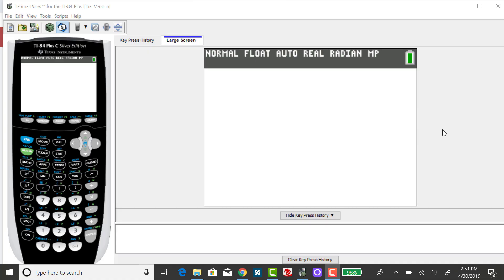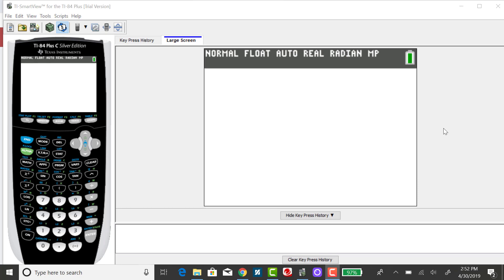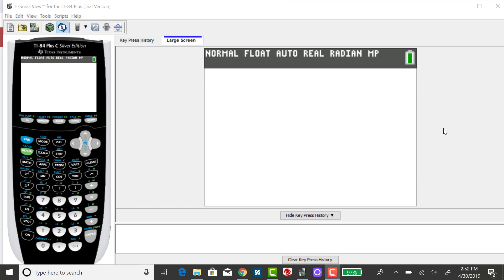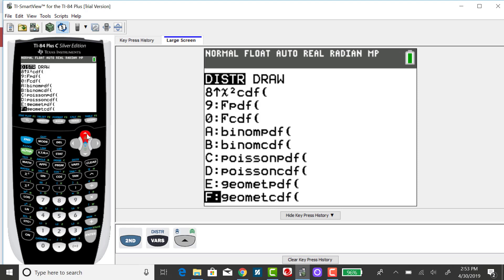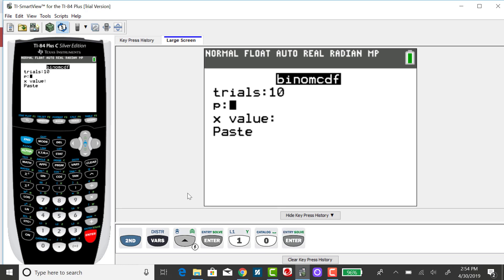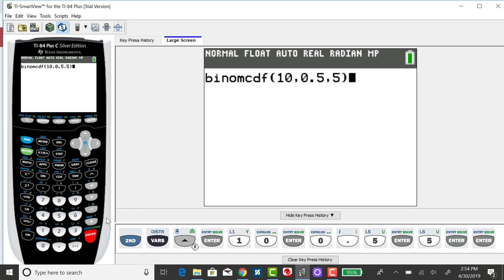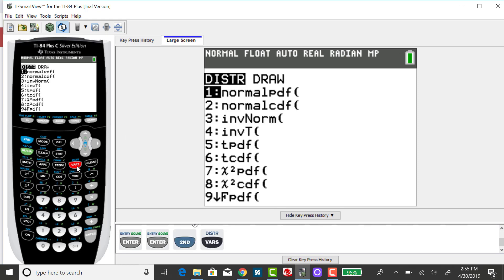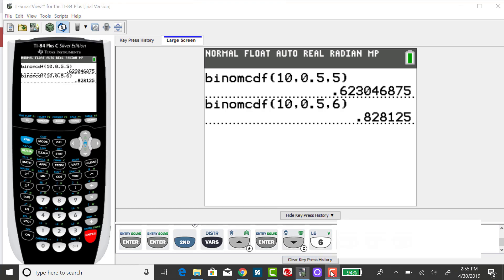TI84: Binomial CDF I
Finding probabilities for when a binomially distributed random variable, x, is less than 6 and at most 6.